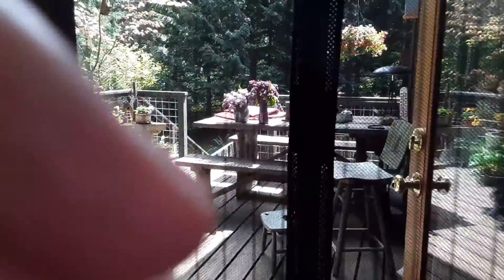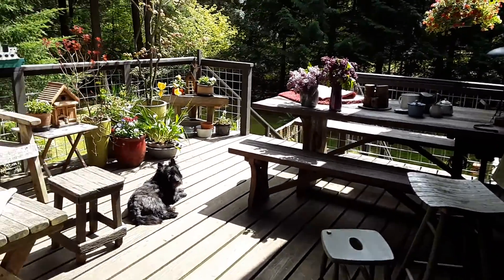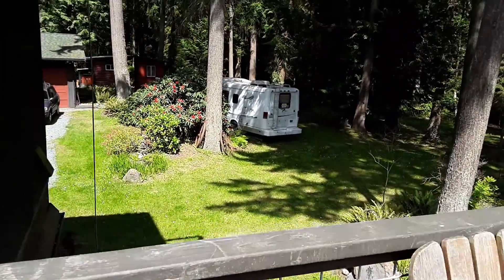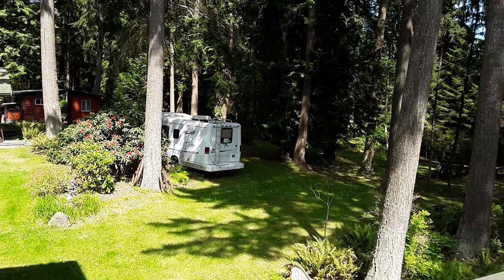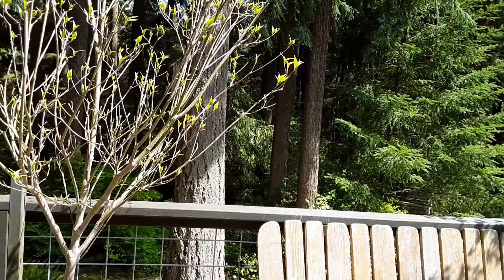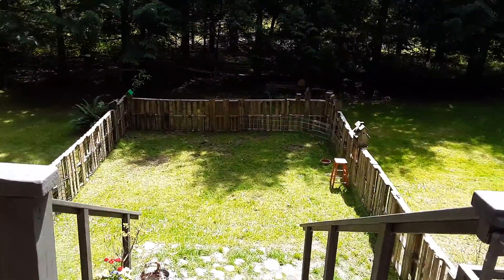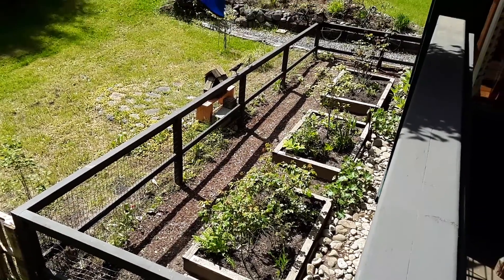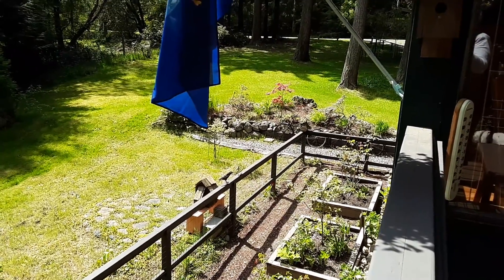OUR LITTLE HOUSE IN THE BIG WOODS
Just the backyard and deck.